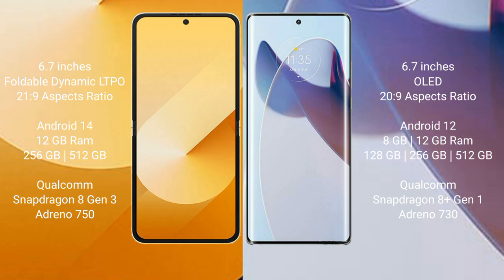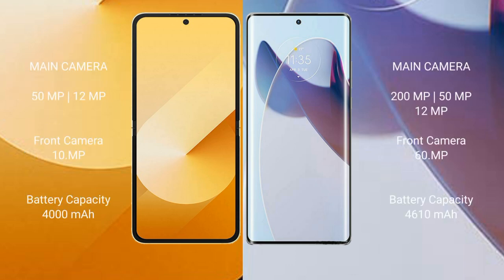Samsung Galaxy Z Flip 6 vs Motorola Moto X30 Pro Review